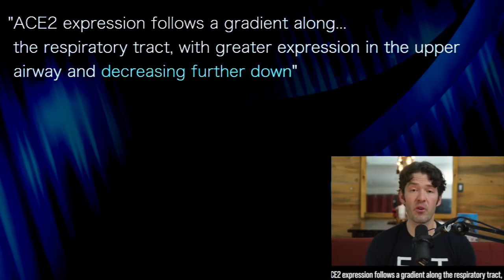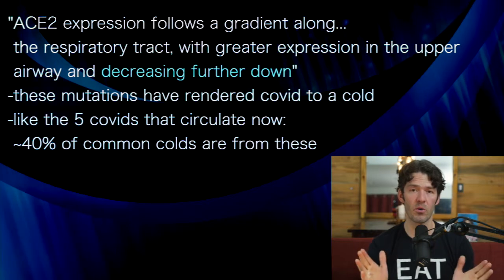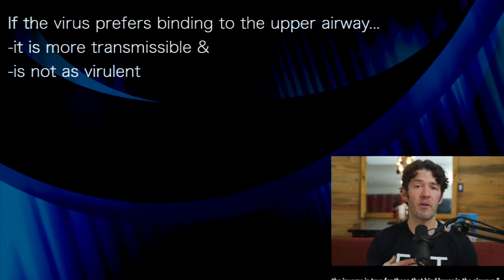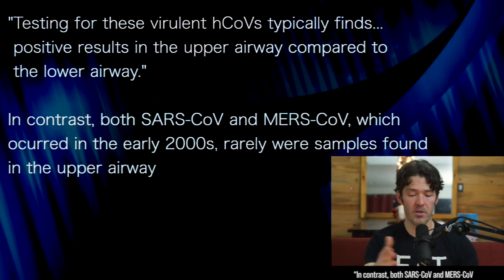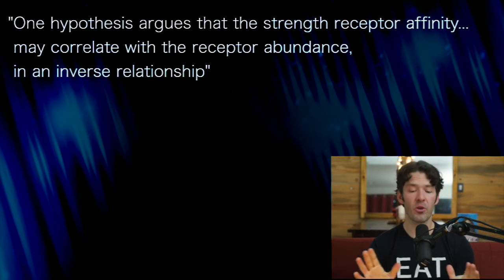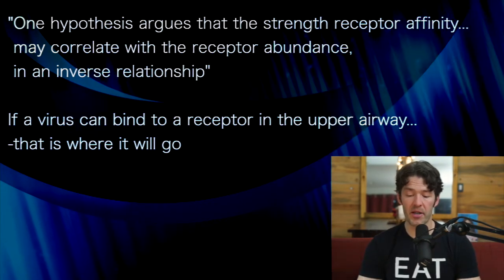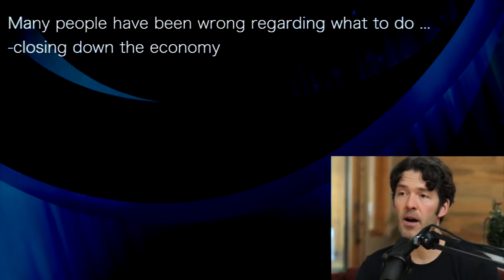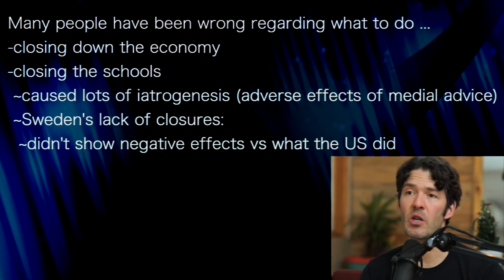MUTZEL part 2: UPPER AIRWAY has MANY RECEPTORS...so pathogen likely to remain there!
presents episode 295: Mike Mutzel

"ACE2 expression follows a gradient along...
 the respiratory tract, with greater expression in the upper
 airway and decreasing further down"
-these mutations have rendered covid to a cold
-like the 5 covids that circulate now:
 ~40% of common colds are from these

"The location in which the virus replicates along...
 the respiratory tract guides how the virus will be able to
 transmit and also its pathogenicity.

"Traditionally, viruses that bind to the upper airway...
 exhibit lower pathogenicity compared with the other
 viruses that bind to the lower airways"

If the virus prefers binding to the upper airway...
-it is more transmissible &
-is not as virulent
-optimal scenario for a virus to remain endemic

"Testing for these virulent hCoVs typically finds...
 positive results in the upper airway compared to
 the lower airway."

In contrast, both SARS-CoV and MERS-CoV, which
ocurred in the early 2000s, rarely were samples found
in the upper airway
-those viruses were not as transmissible
-but, they were highly lethal
-case fatality ratio: 20-30%

"One hypothesis argues that the strength receptor affinity...
 may correlate with the receptor abundance,
 in an inverse relationship"

If a virus can bind to a receptor in the upper airway...
-that is where it will go

University of Texas Medical Branch

It seems that these mutations are actually good
-renders this pathogen (virulent for those with comorbidities)
-if it renders this to a common cold...
-that is good news!

Many people have been wrong regarding what to do ...
-closing down the economy
-closing the schools
 ~caused lots of iatrogenesis (adverse effects of medial advice)
 ~Sweden's lack of closures:
  ~didn't show negative effects vs what the US did

"Based on this data, I hope I am right"